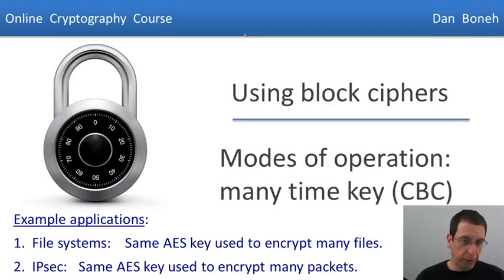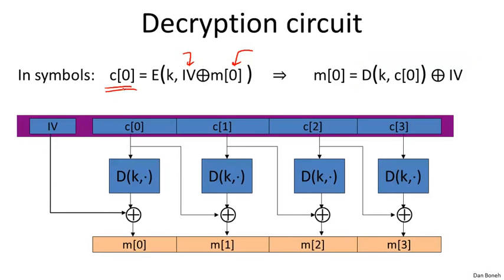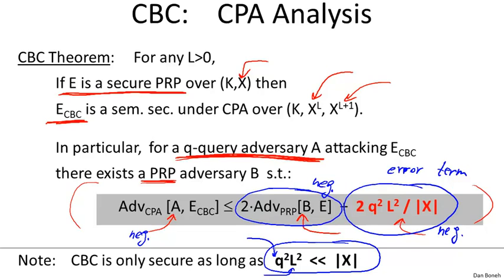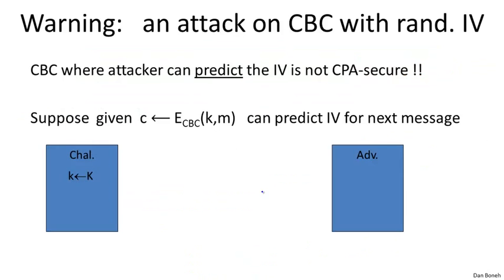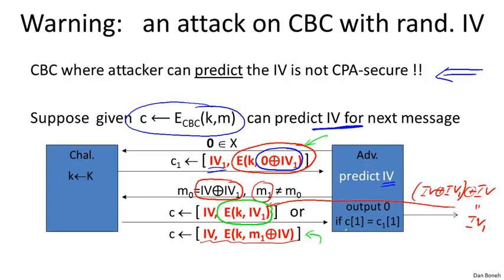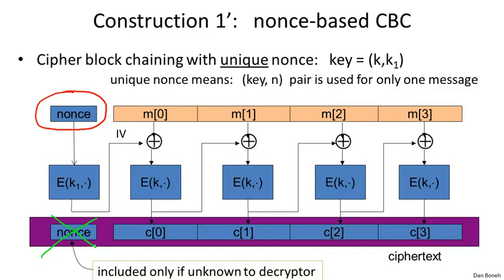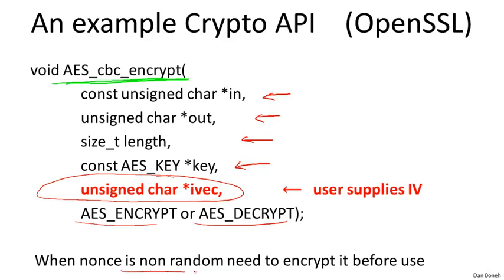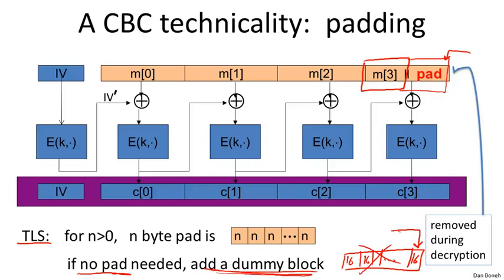4 4 Modes of operation many time key CBC 16 min